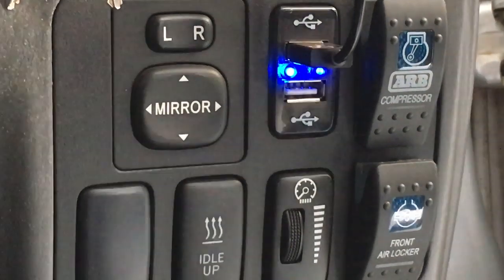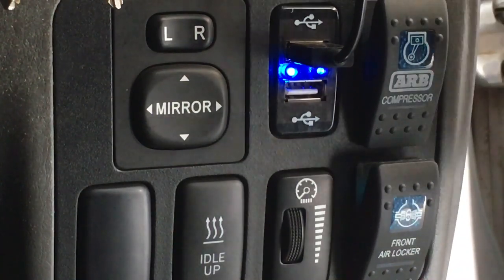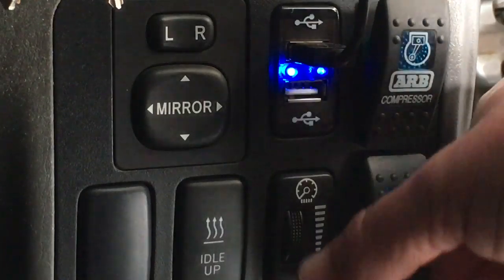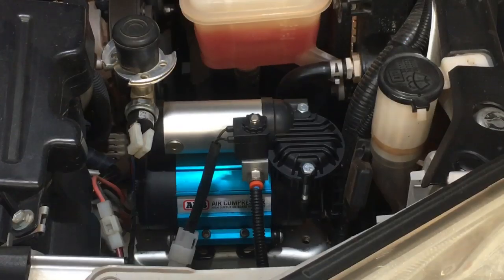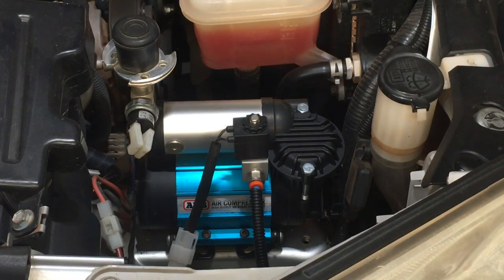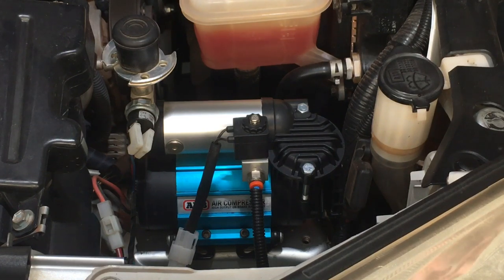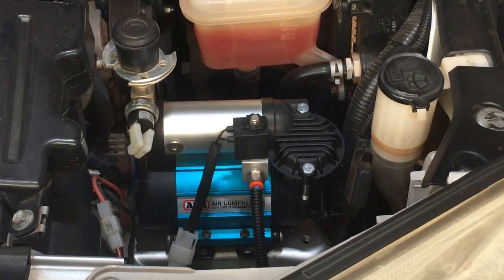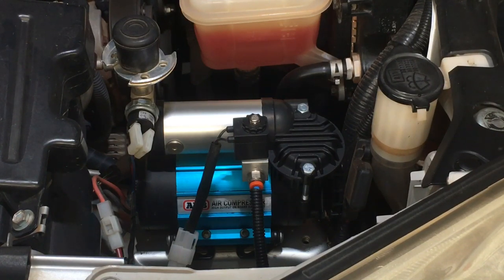DIFF LOCKERS EXPLAINED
This is how diff lockers may or may not help you. Take the time to understand the vehicles systems & operation of those to work out if the will offer any real advantage to your use.
Which one? Front locker? Rear locker? Why?
Which brand diff locker? Arb or elocker? No locker? Driving skill will get you further more safely. No locker can be more reliable. A locker may help save your diff. A few variables bit this covers it generally well.